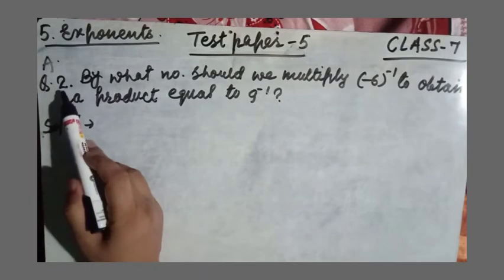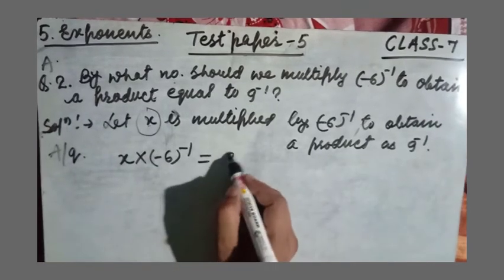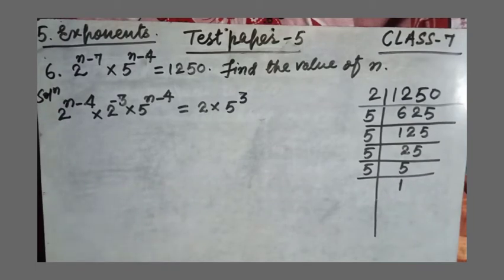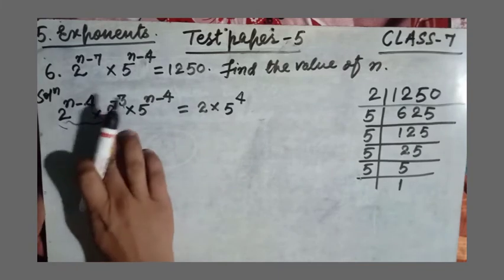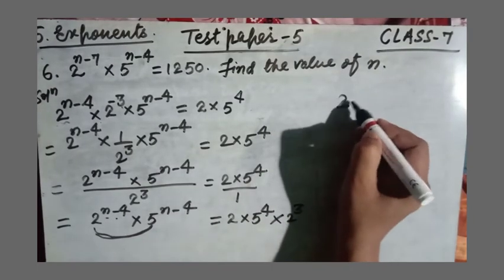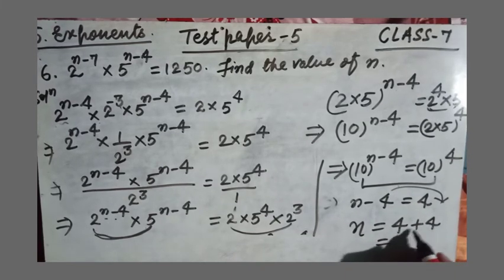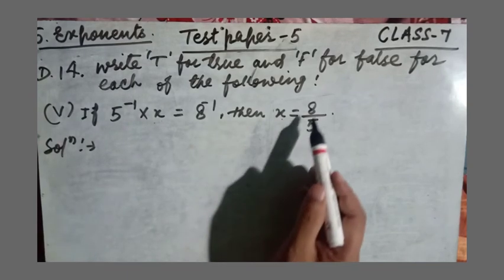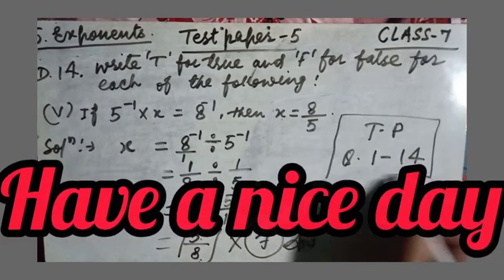Maths RS Aggarwal Class:7. Chapter:5.Exponent. Part:6. Test Paper Q.1 to 14.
By Asif
RSAGGARWALMATHS
MAHUSSAINMATHS
HUSSAINMATHSRSAGGARWAL
MAHUSSAINRSAGGARWAL